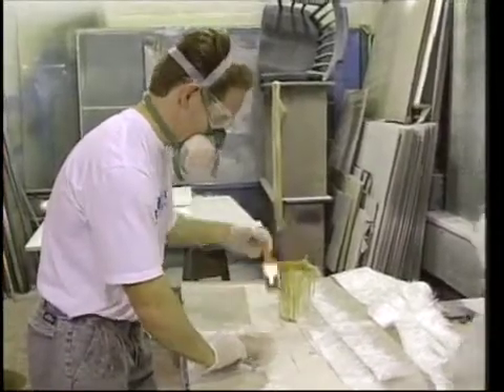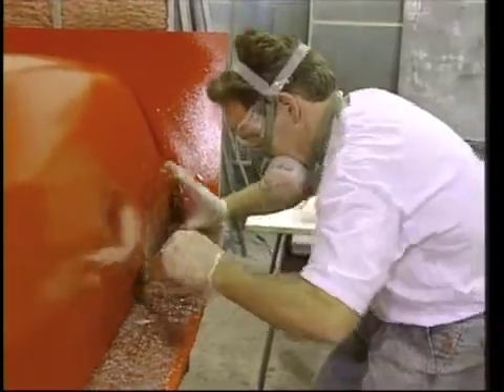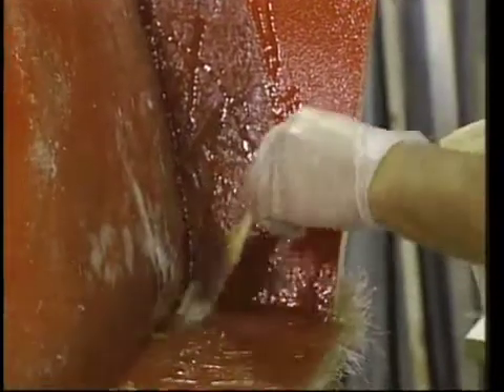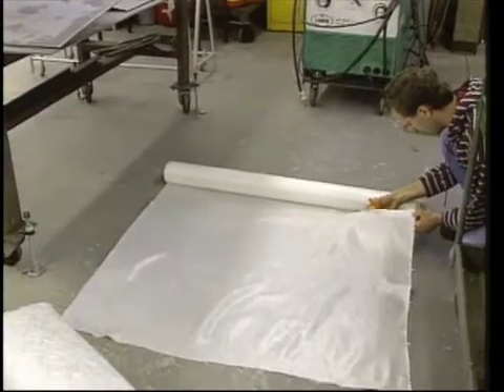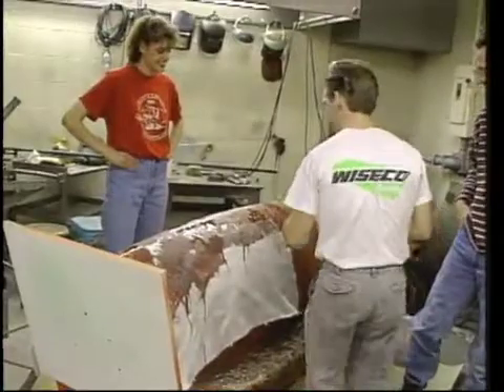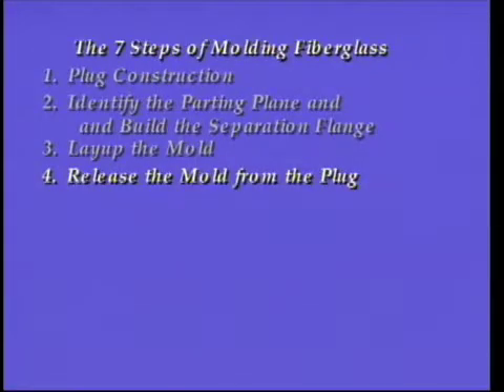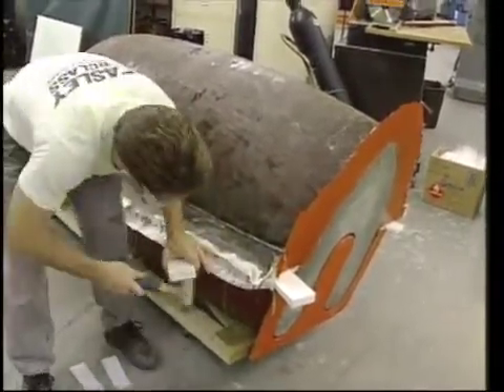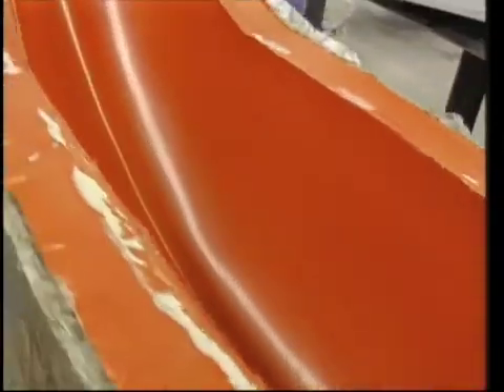Composite Mold Making 5 of 5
Click the Link For Composite Mold Making Supplies Related to this Video

Plug Construction & Advanced Fiberglass Mold Making. A complete demonstration of the plug design, construction, and the process of building a large polyester mold of an SAE Supermileage Racer. This project illustrates the development of a full-scale plug in an environment similar to a home garage.

The product numbers correspond to products on FibreGlast.com

Plug Building Materials
Plywood Bulkhead Framework
#24/25 Expanding Polyurethane Foam
Autobody Filler
Microballons & #77 Resin
#77 Polyester Resin & #69 MEKP
#250 Chopped Strand Mat
Drywall Compound
Latex Primer
Epoxy Primer
Spackling Compound
#104 Modeling Clay
Plug Building Supplies
Brushes
Saturation Roller
80 - 600 grit Sandpaper
#113 Machine Glaze
Sheet Metal for Triangle Supports
#350-A Respirator with additional prefilters and cartridges as needed
Dust Masks
Dremmel cutoff wheel or other cutoff tool
Gloves
#1016 Mold Release Wax
#13 PVA
#9 Acetone
Large Trowel or Putty Knives
Spray Equipment for PVA and Primers
Mold Building Materials
#78 Tooling Gel Coat & #69 MEKP #77 Polyester Resin & #69 MEKP
Reinforcement
8 Layers of Mat (#250) 4 Layers of 10 Ounce Cloth
(Alternative 2 mat and 1 cloth, 4 times
#9 Acetone #166-A MEKP Dispenser #122-A Gel Coat Thickness Gauge
#120-A Gel Coat Cup Gun #887 Cups for Cup Gun Brushes
Mold Release Wedges Mixing Containers Gloves Mixing Sticks
Formica and other smooth tabletop surface

To Order Some of the Supplies in the Video